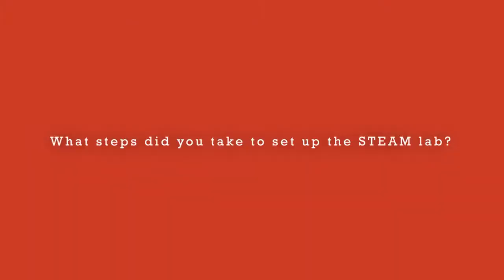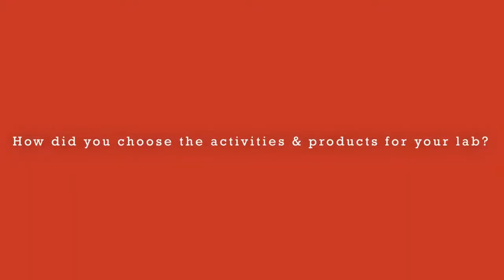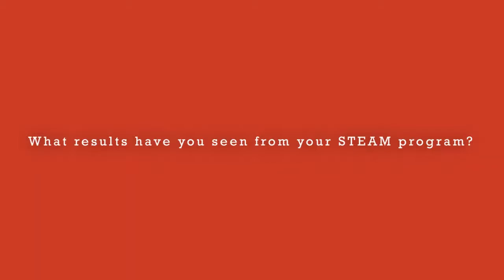Teacher's POV An Interview with Kim Turner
Join Renee Childress as she sits down with elementary teacher and STEAM specialist, Kim Turner, for a deep-dive into what it takes to start, manage and invigorate a new learning program.